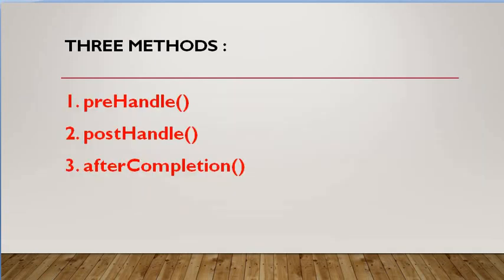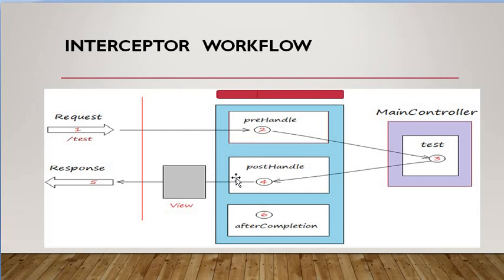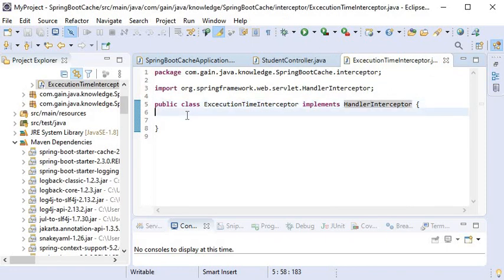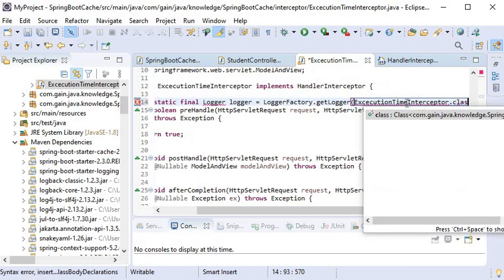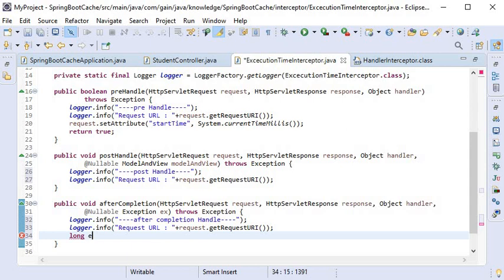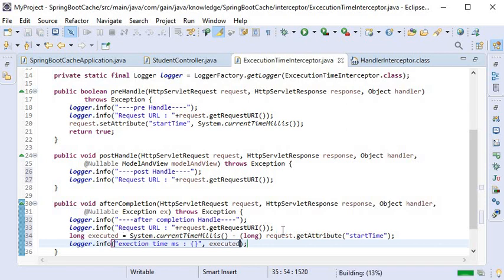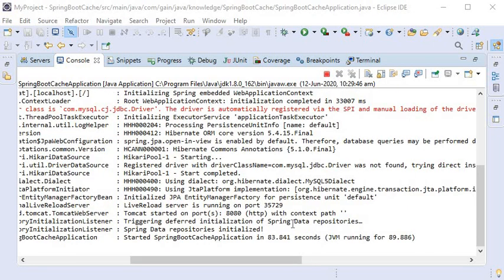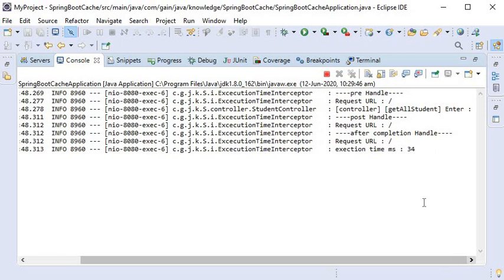SPRING BOOT INTERCEPTORS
Hi Friends,

In this video we will learn How to Configure Interceptors in our spring boot application And we will create ExecutionTimeInterceptor to calculate the time taken by request to complete the execution.